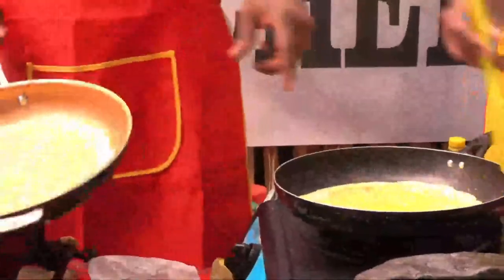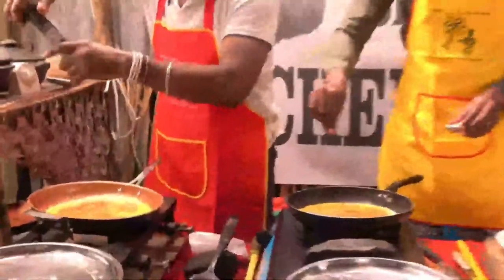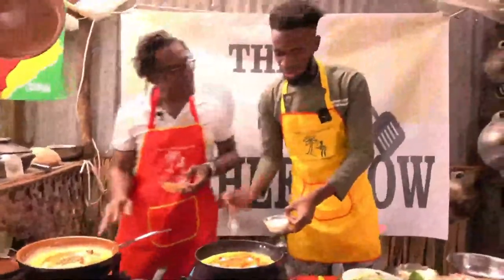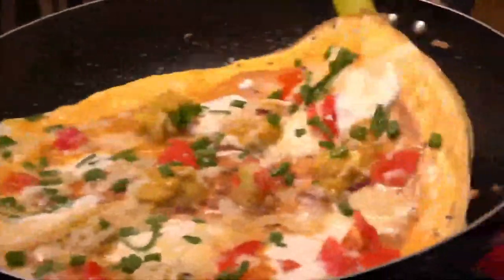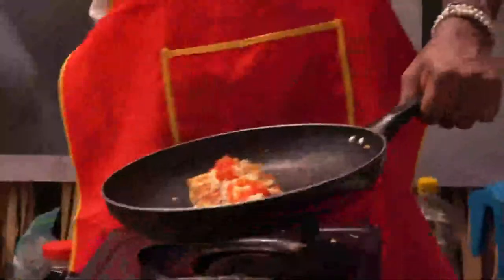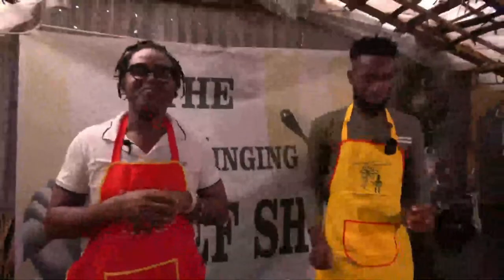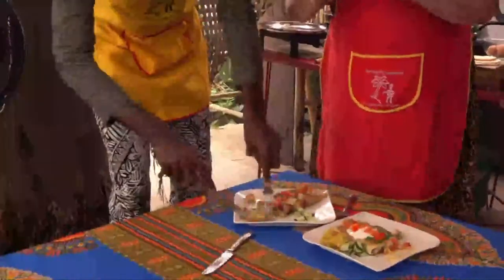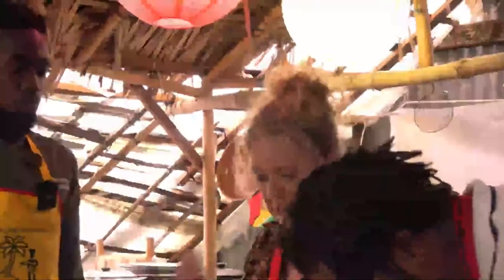"The Singing Chef Show" || Recipe: Guyanese Tortilla Omelette.